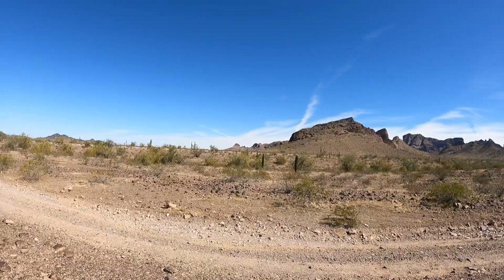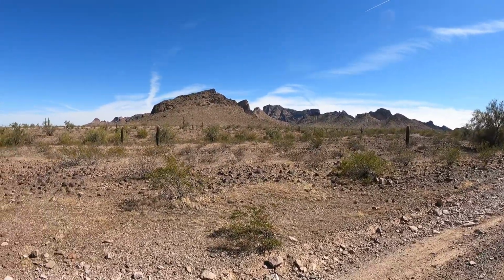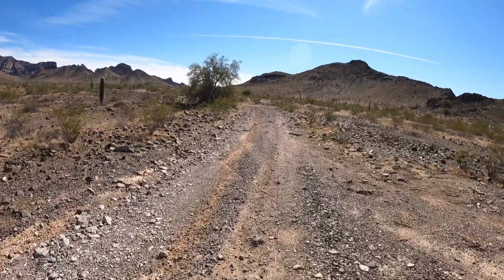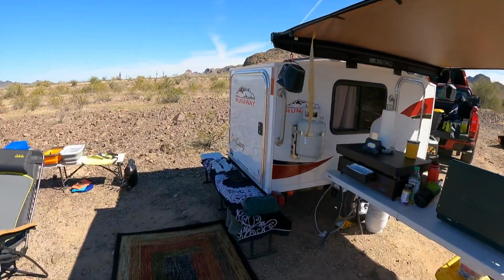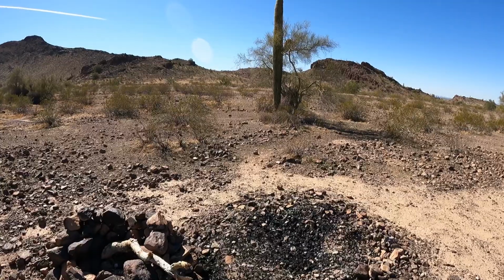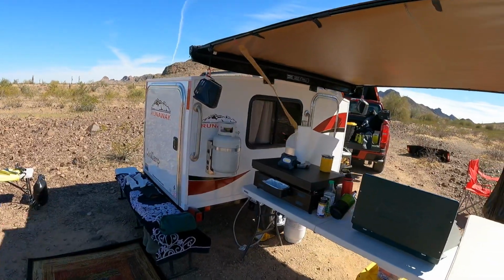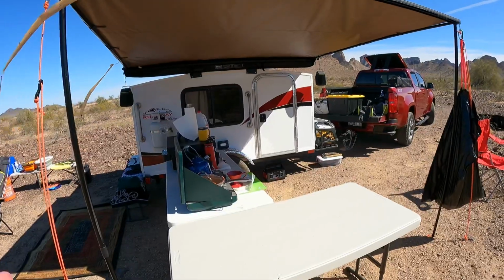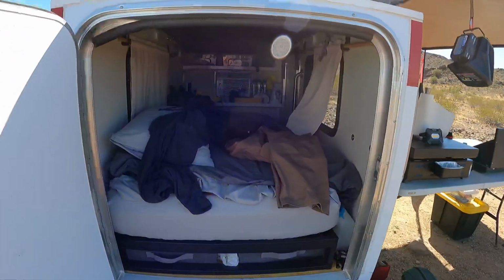Boondocking in my Runaway Camper part 1